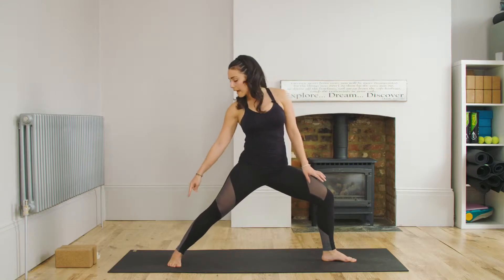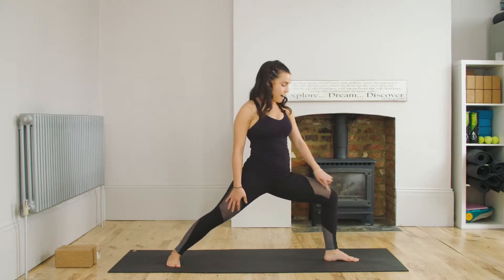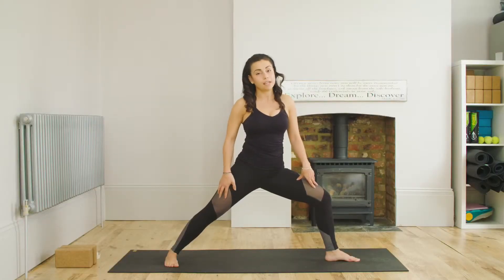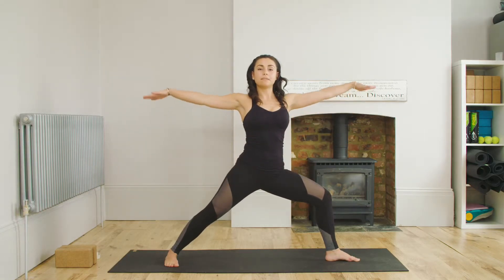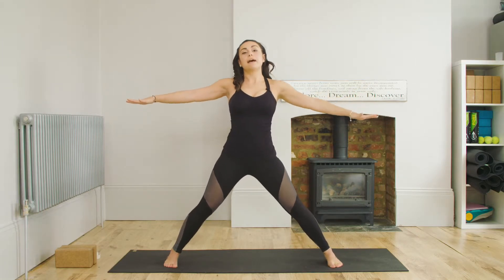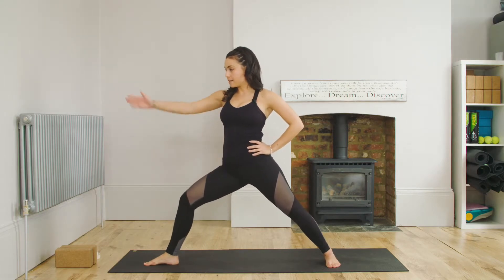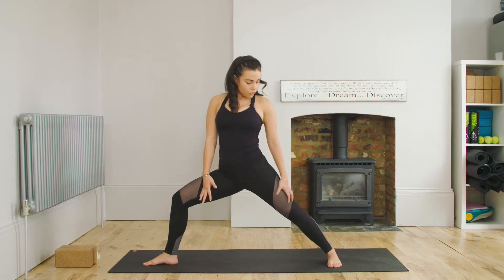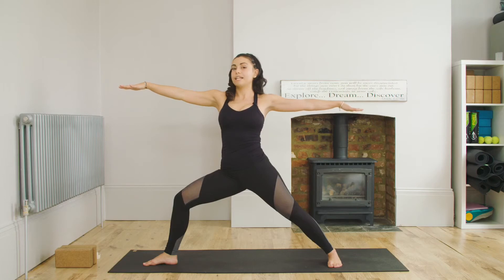How to: Warrior 2 Pose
Hi Guys! In today's video I'm breaking down Warrior 2 ✌🏼again it's a big pose in yoga and used a lot.